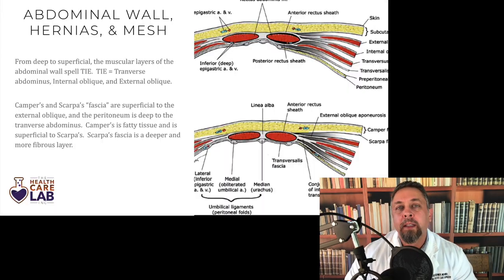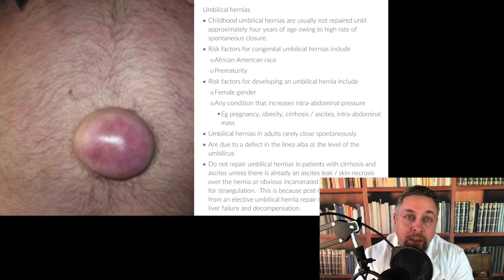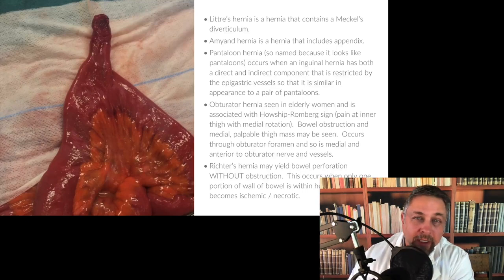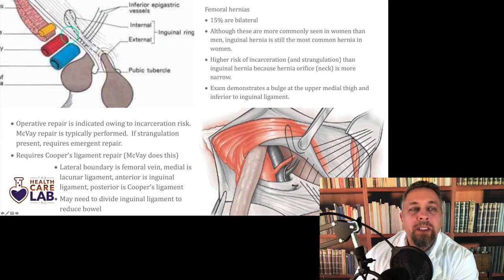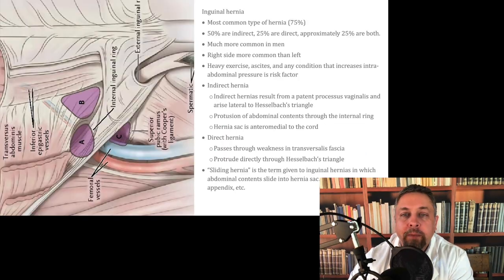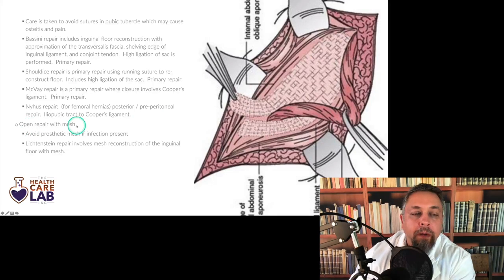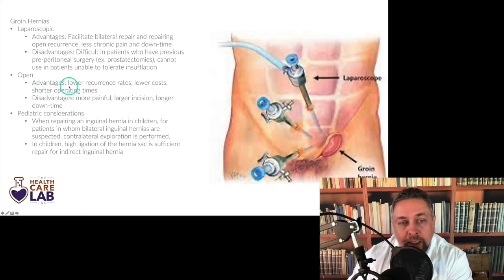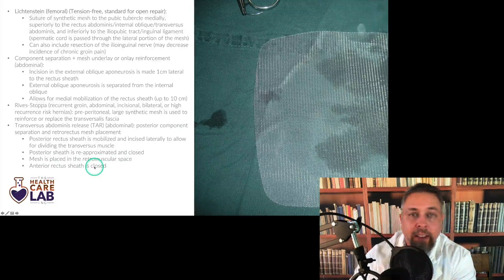Episode 73: Absite Smackdown! Review...Hernias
The ProjectSmackdown team shares the hernia review from the latest version of the video review course as a holiday present...Happy Holidays and hope you find it useful!